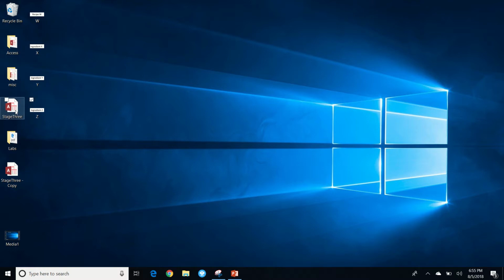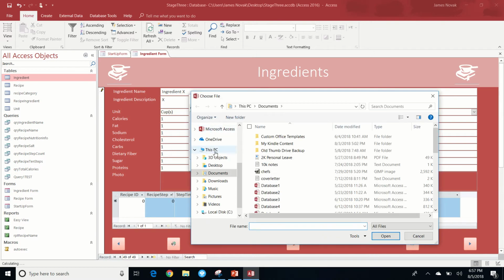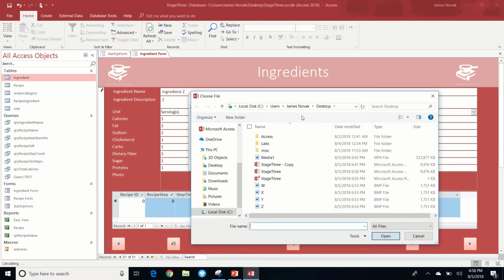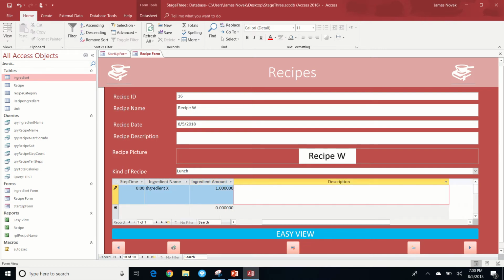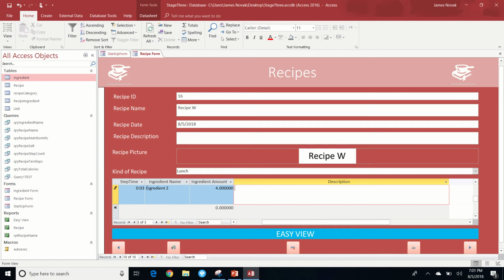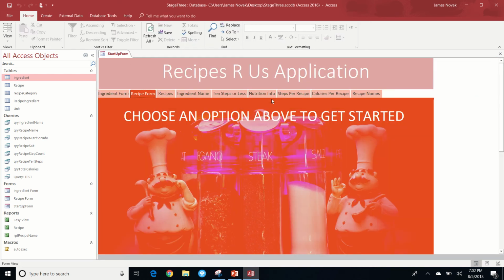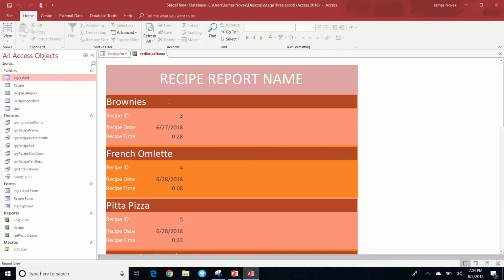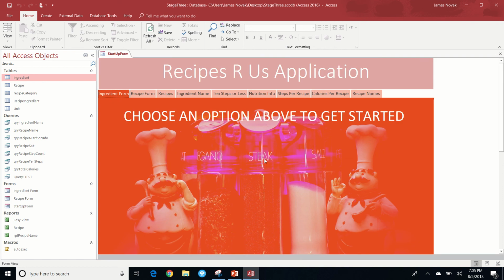CMPT 120 FINAL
James Novak's CMPT 120 final project.